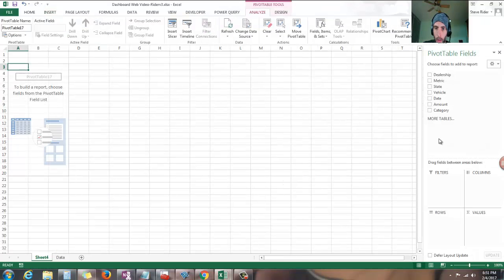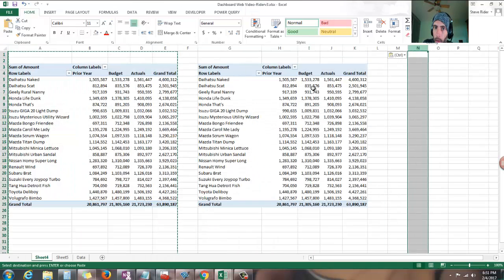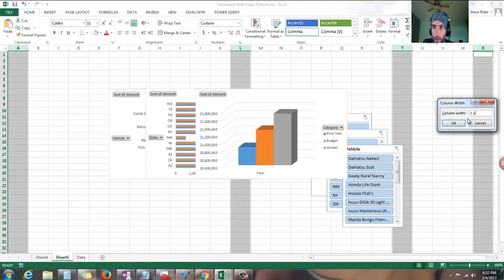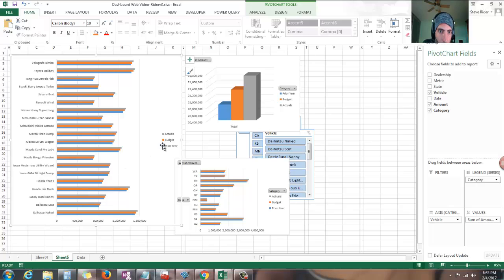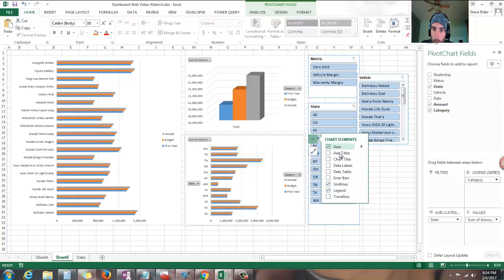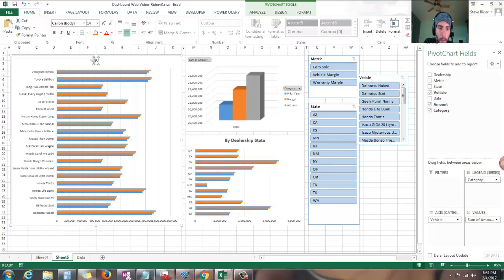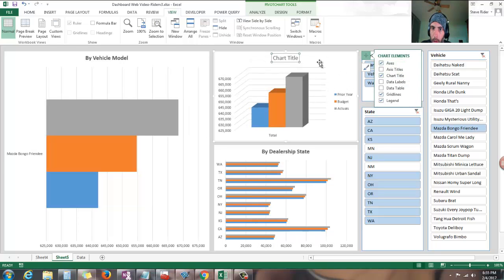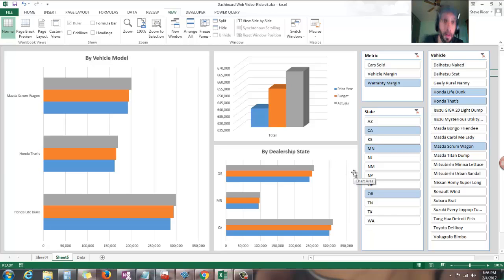Excel Dashboard Contest In Under 5 Minutes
This was my submission to a Excel Bloggers contest hosted by Mike Alexander by DataPigTechnologies.com, (a great Excel page). I ended up finishing fourth. Thanks to everyone who liked my video.